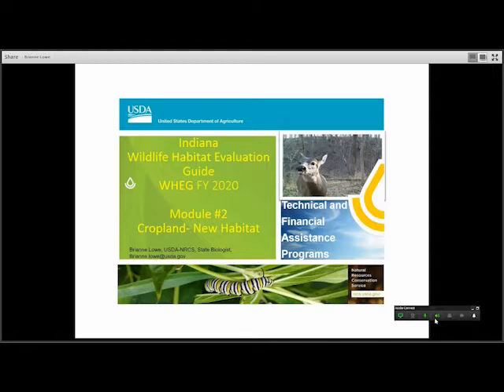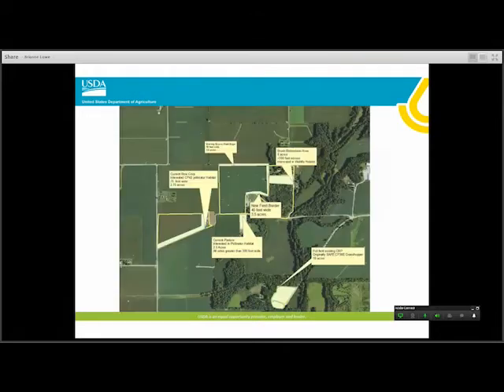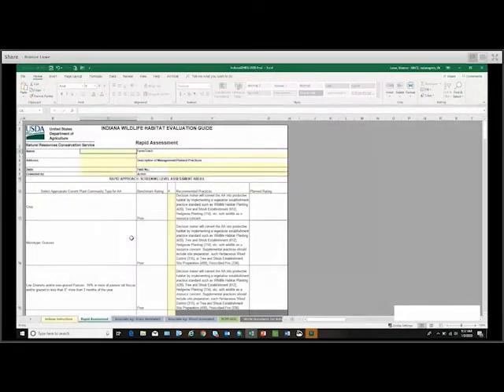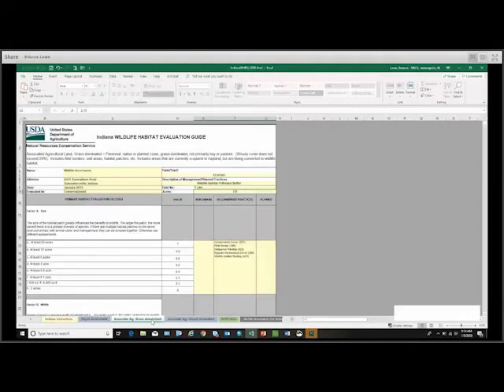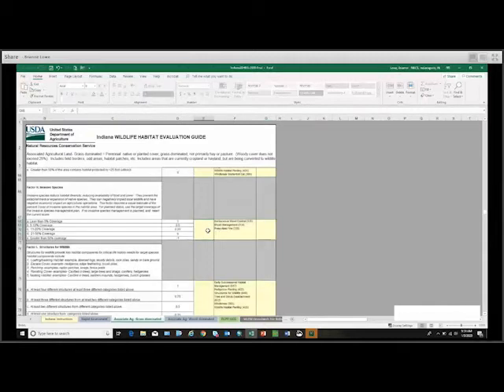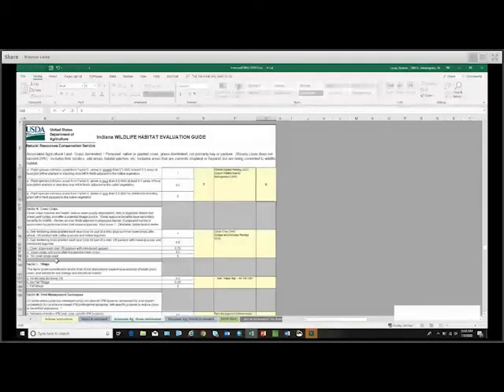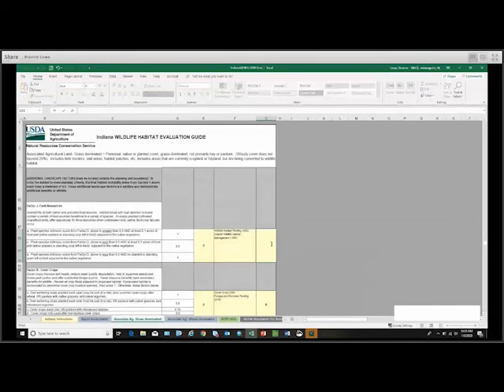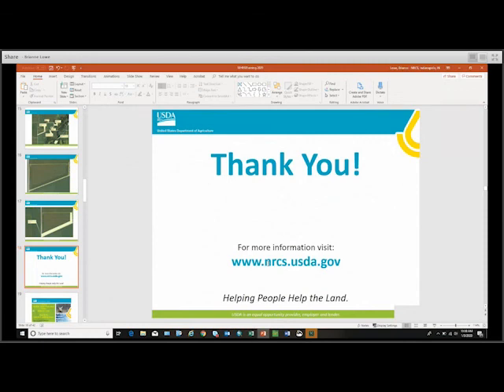WHEG Module 2: Rapid Assessment